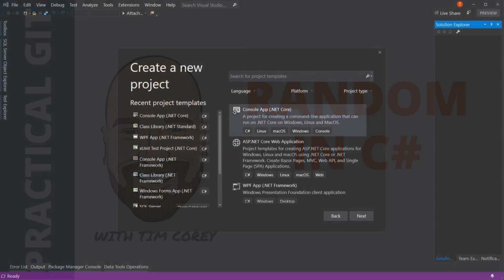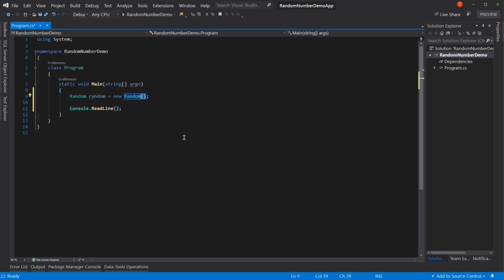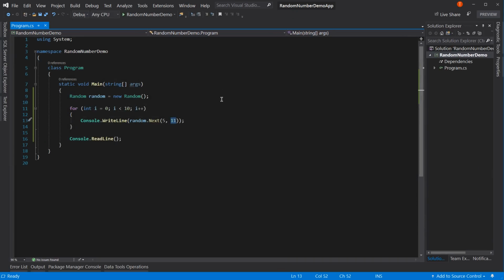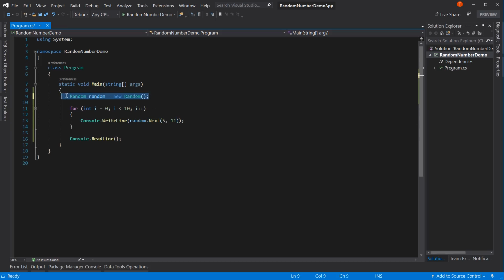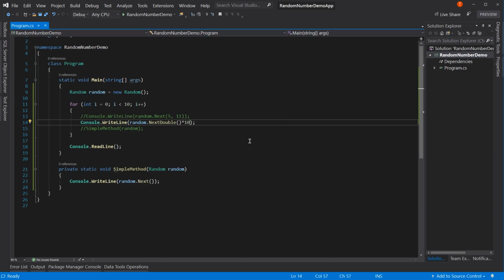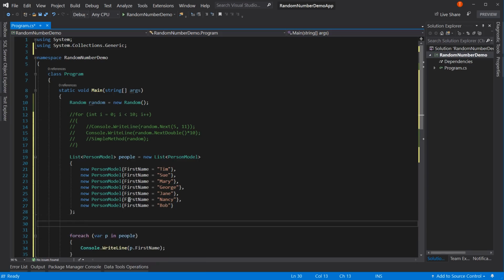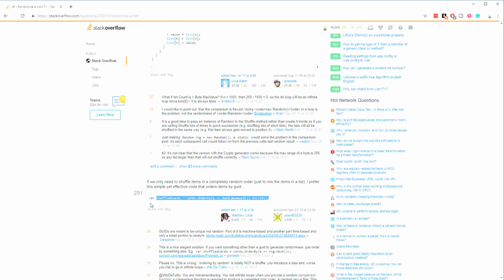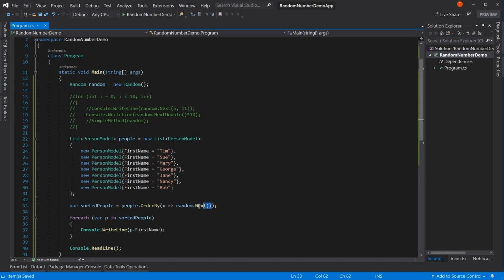Random Numbers in C# - Best Practices, Pitfalls, and Clear Direction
Using random numbers in C# can be tricky. How do you get it right? When should you use a cryptographic library? Understand more clearly how to use C# random numbers in this video.

We will also go over more advanced cases, including how to shuffle lists and when we should do it that way vs. the more complicated way.

0:00 - Intro
1:02 - Creating a console app
2:12 - About random numbers
4:43 - Generating a random number
7:24 - Generating random number from seed
10:12 - Use Random well
12:08 - Generating a double
13:43 - Sorting: shuffle a small list
19:37 - Sorting: shuffle a large list
21:23 - Video summary